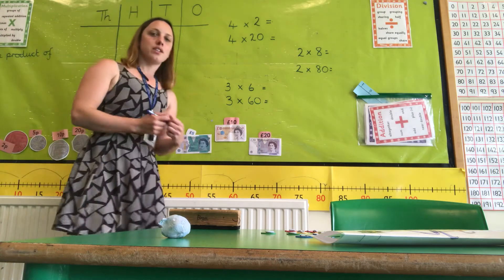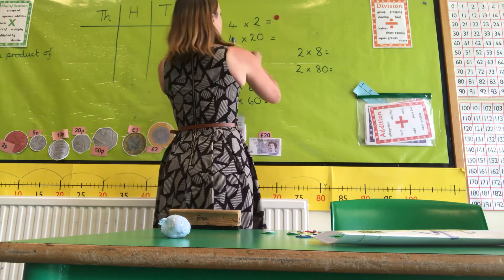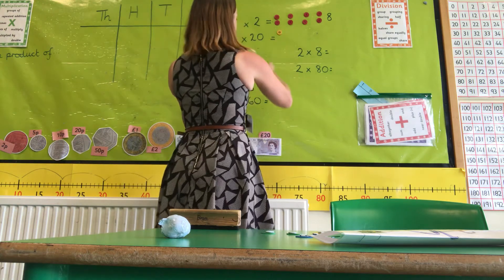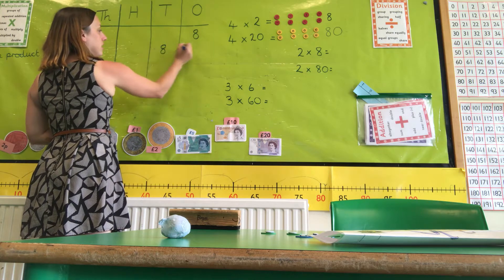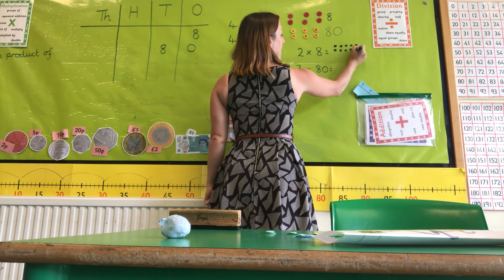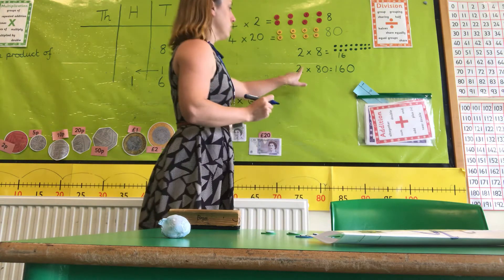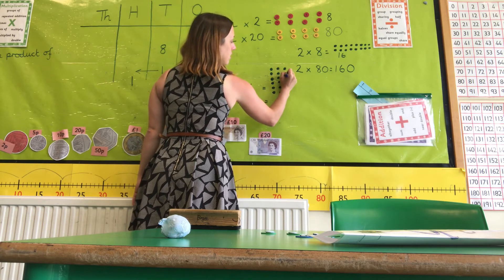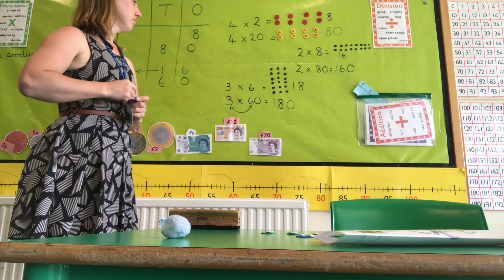4 June 2020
Multiplying by a multiple of 10